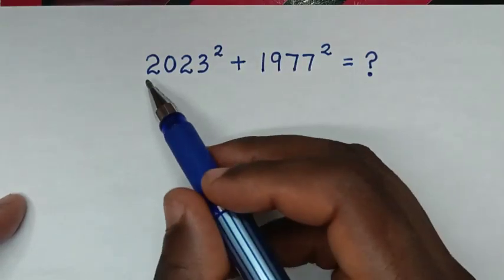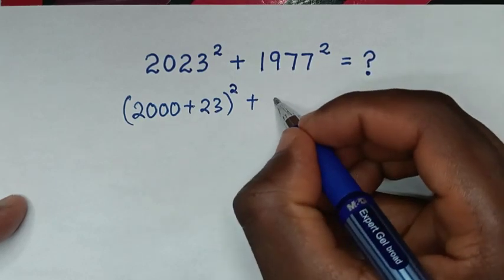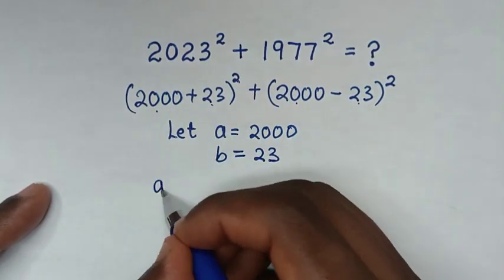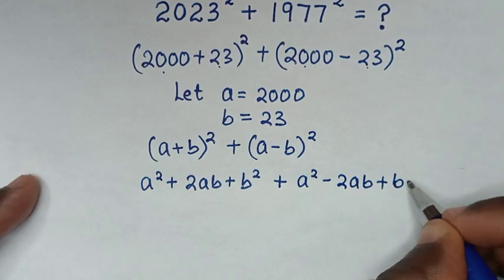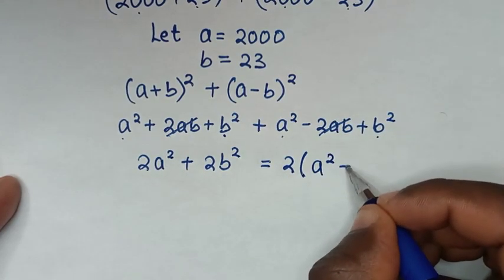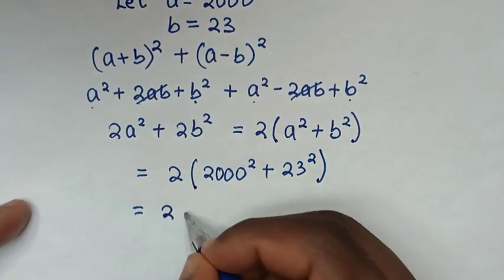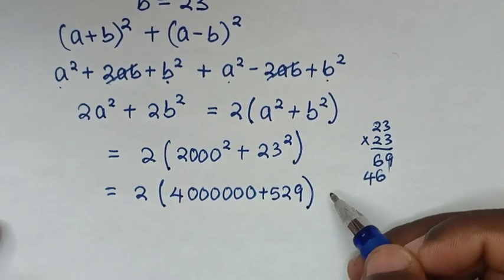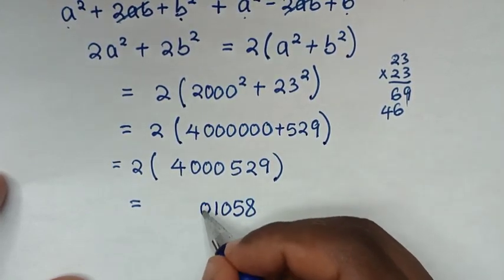A Nice Math Olympiad Algebra Problem